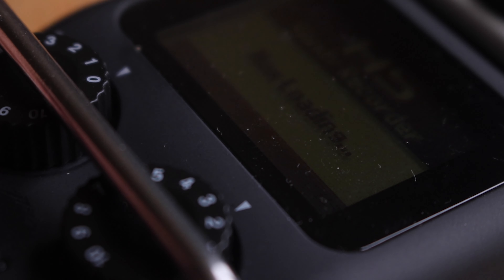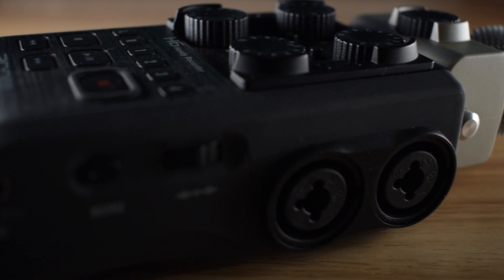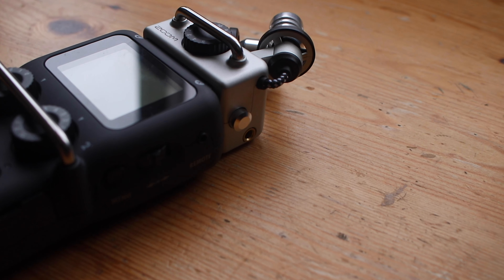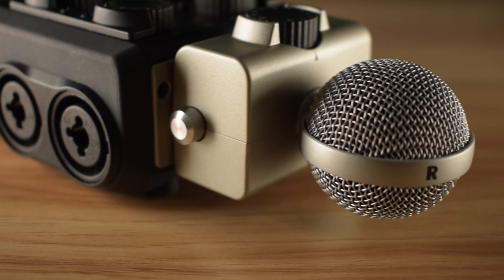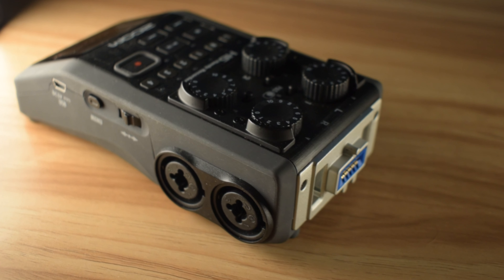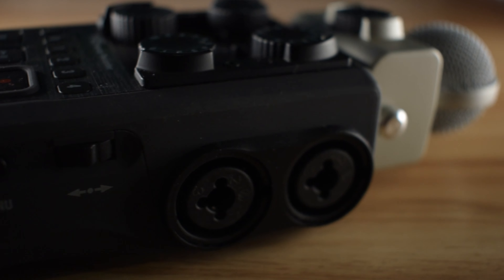Watch This Before You Buy The Zoom H5 or Zoom H6 in 2020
Thinking about purchasing the Zoom H5 or Zoom H6 in 2020, but you want to know which one will serve your needs before you do so? Here is my review of both, comparing the pros and cons, and figuring out if they're still relevant.

In this comparison video, we'll also cover who should, and who should not buy the H5 or H6.